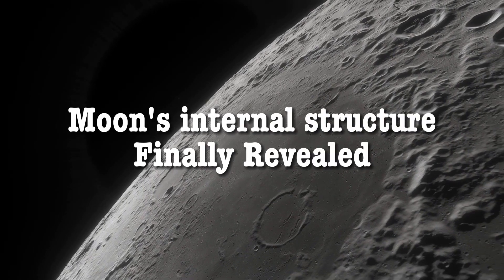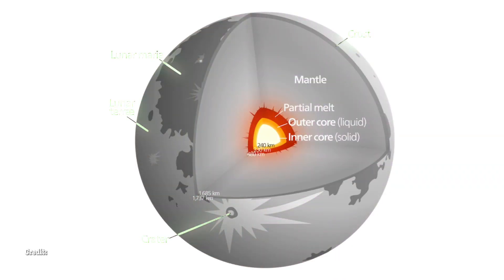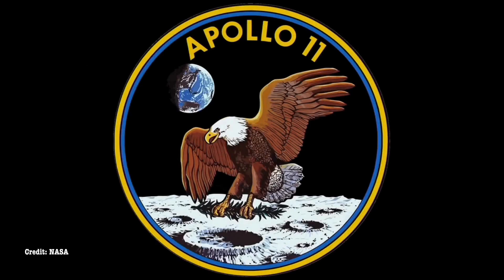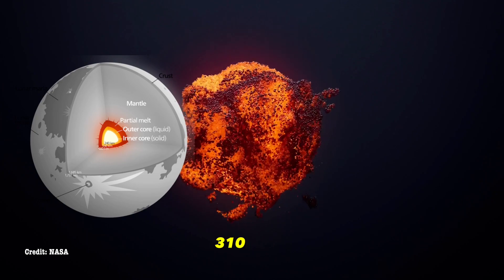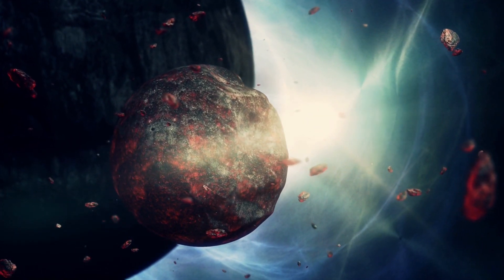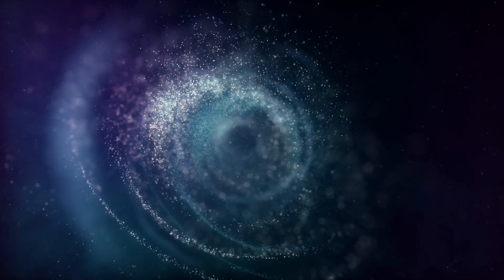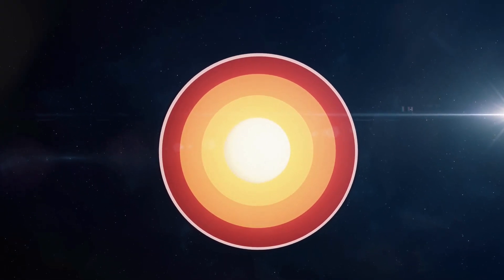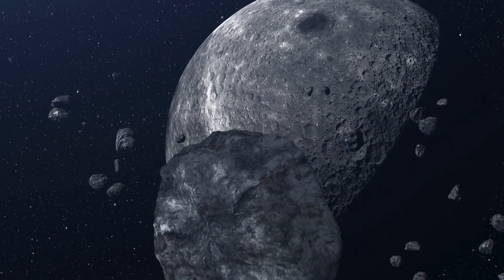What is the Moons Core Made of?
Journey with us as we delve into an unprecedented discovery that's reshaping our understanding of the moon! For the first time, scientists have unveiled the moon's solid iron core, a revelation that brings us a step closer to solving the mysteries of our lunar neighbor. This breakthrough exposes the hidden depths of the moon's internal structure, shining a new light on why iron-rich materials are present in its crust.

In this video, we explore the groundbreaking research conducted by a team of world-renowned scientists, uncovering details about the moon's evolution and its intriguing mantle overturn process. We also tackle the enigma of the moon's once powerful magnetic field and its significant dissipation over time. Join us in this cosmic journey as we journey to the heart of the moon!

Are you ready to unearth the secrets of our closest celestial neighbor? Click play now!

Enjoy the tunes in our videos? Why not add some to your own content with this